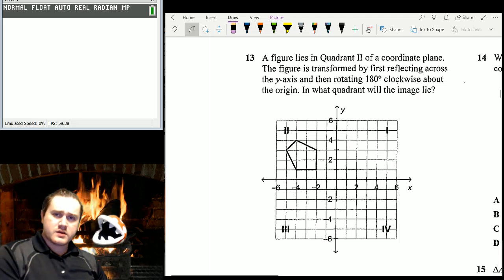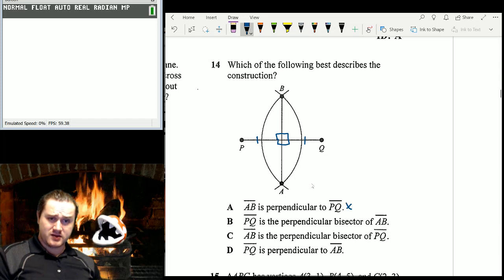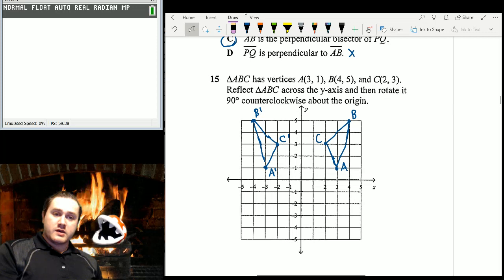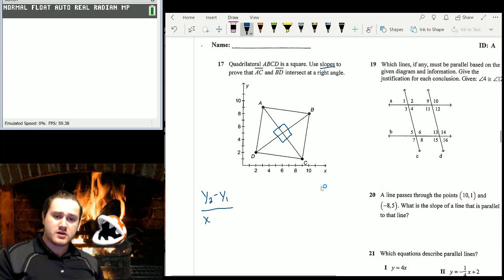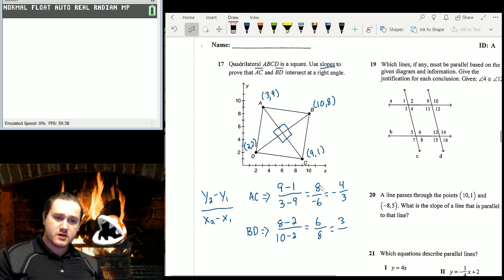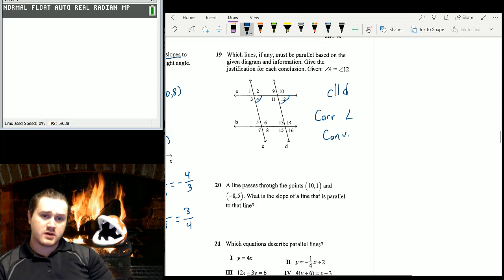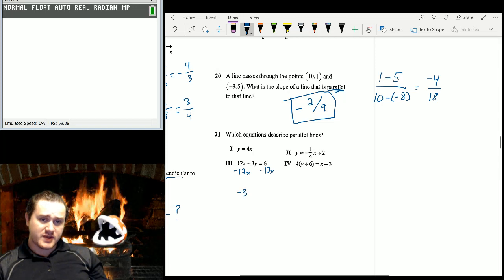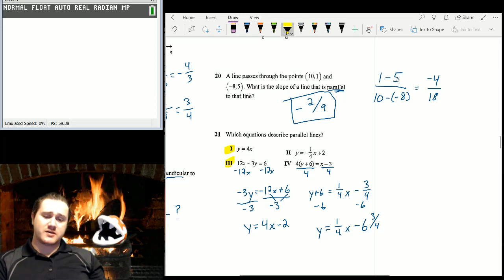Geometry Midterm Review Part 2/4